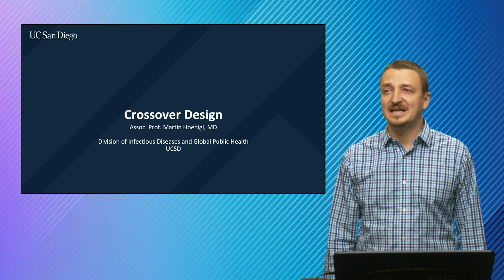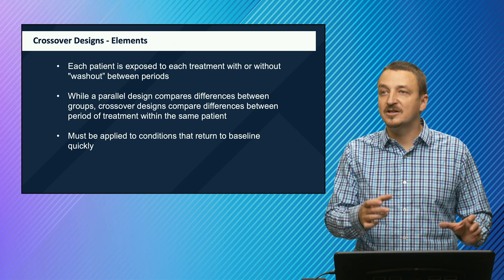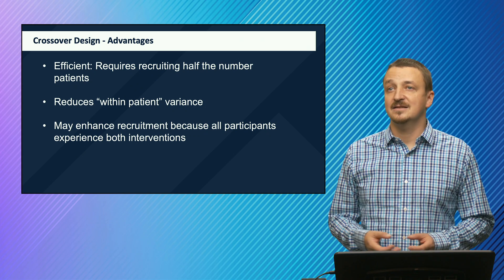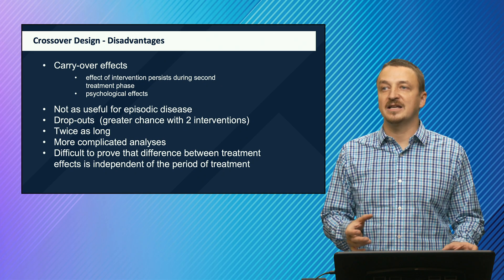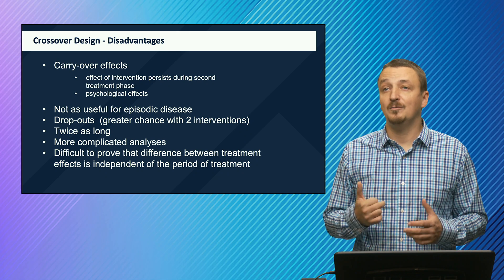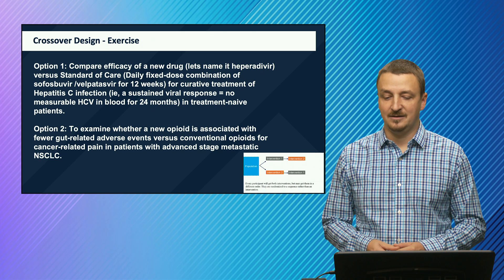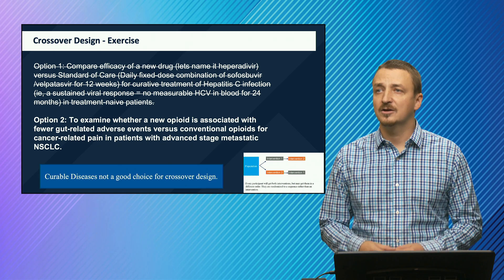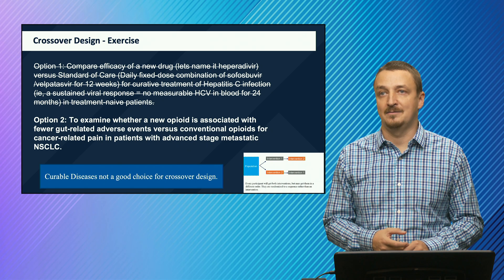Complex Trial Design - Crossover Design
Lecturer: Assoc. Prof. Martin Hoenigl